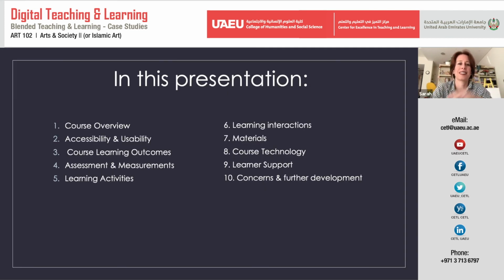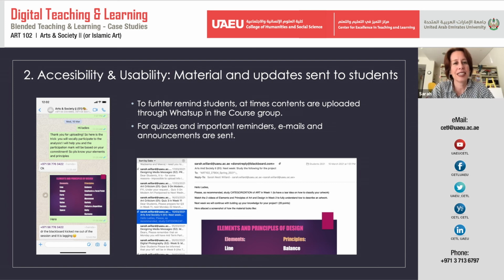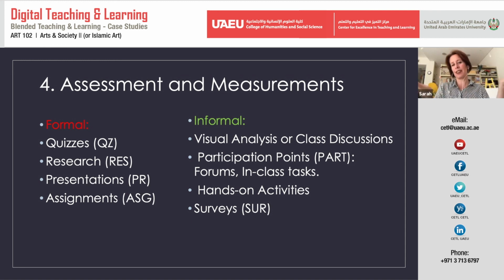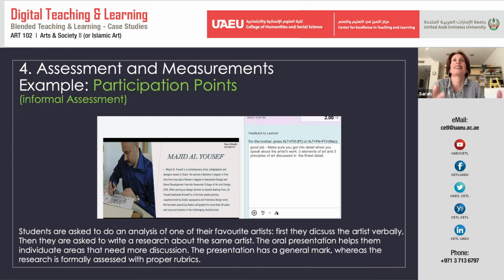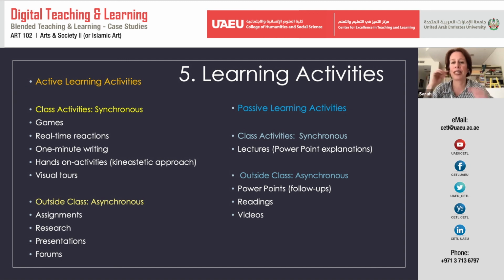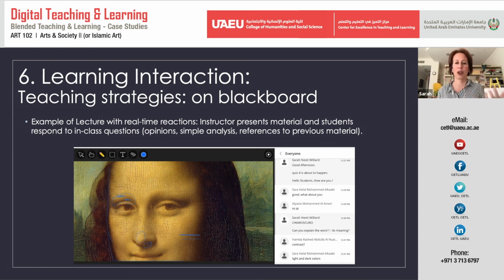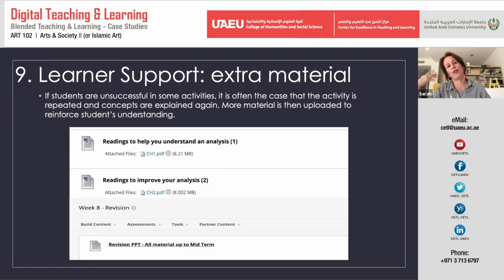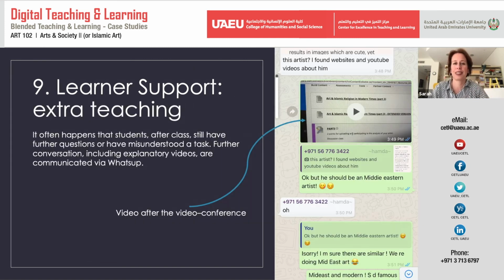Case Study - ART 102 | Arts & Society II by Ms. Sarah Willard